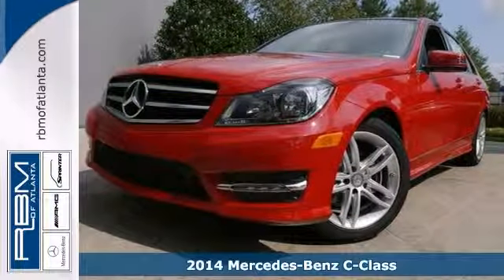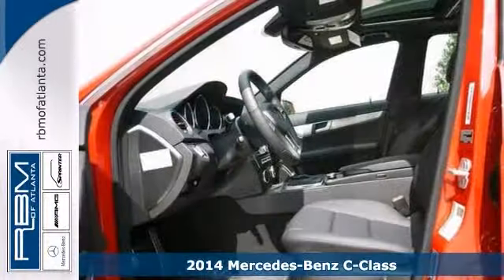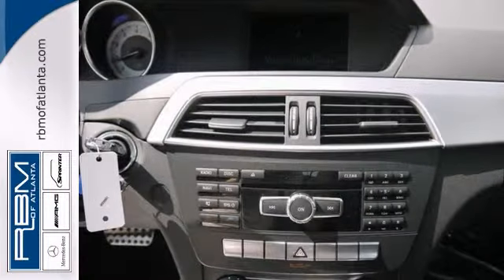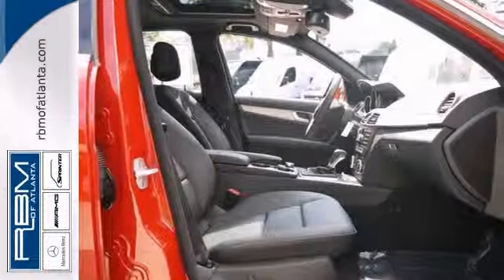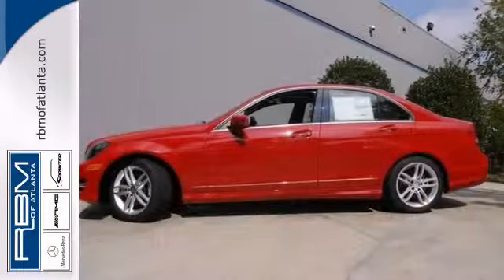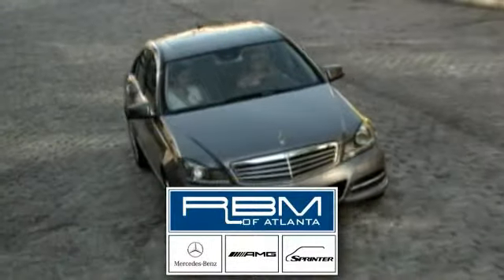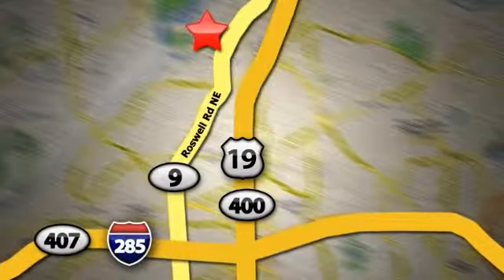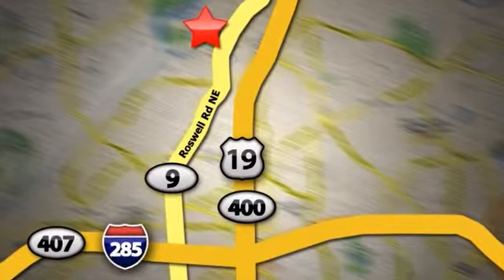2014 Mercedes-Benz C-Class Atlanta GA Marietta, GA M27972 - SOLD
Year: 2014
Make: Mercedes-Benz
Model: C-Class
Trim: C250 Sport
Engine: 4 Cyl. 1.8 L
Transmission: Automatic
Color: Mars Red
Interior: Black
Stock #: M27972

Address:
7640 Roswell Rd